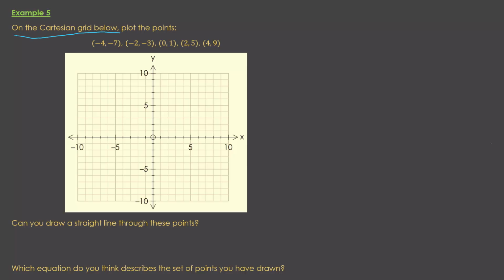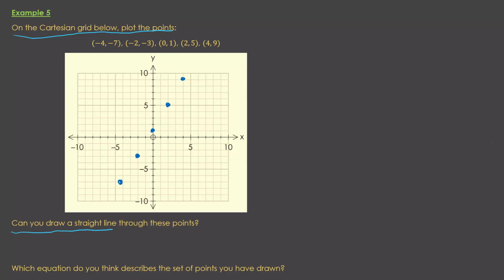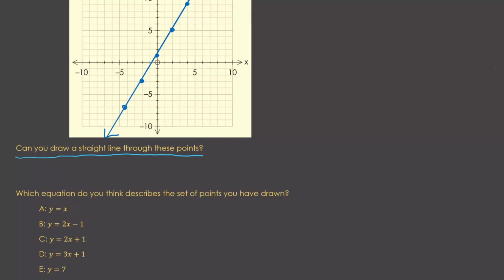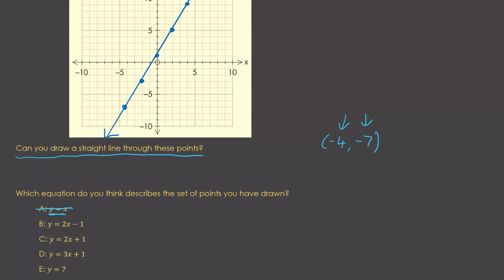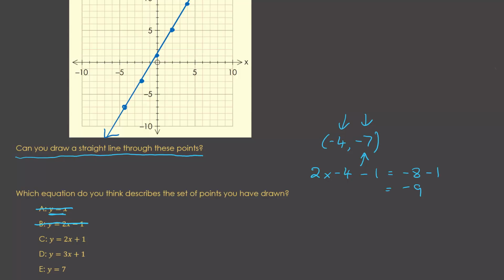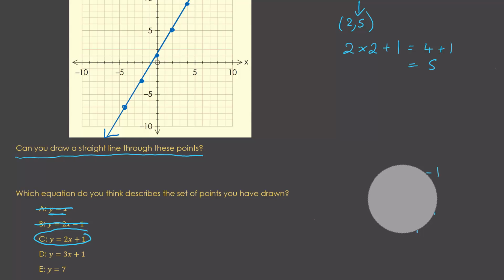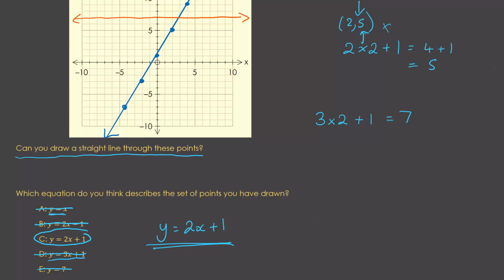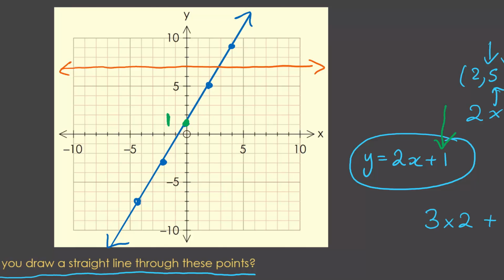Y8 Coord Geom The Cartesian Plane Example 5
A set of points making am oblique line - identifying that relationship.